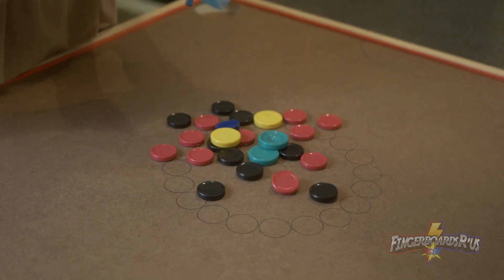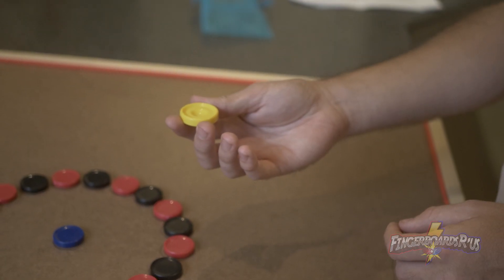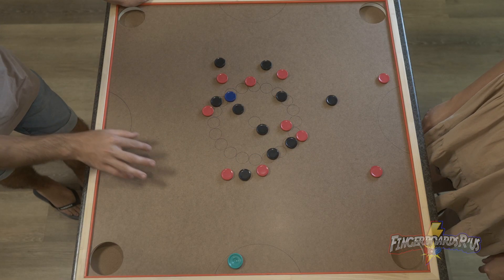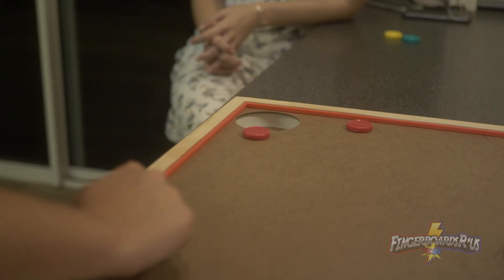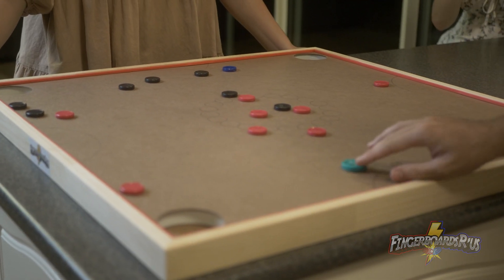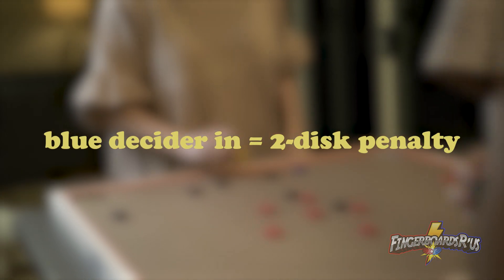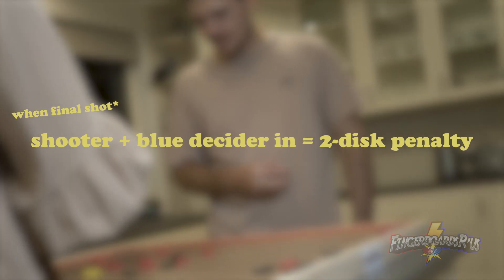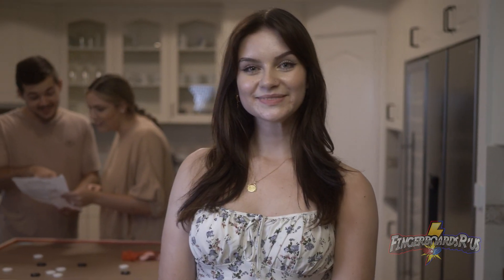FingerboardsR'Us Tutorial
What is the Fingerboard and how do you play it. Get yourself acquainted and get into it!